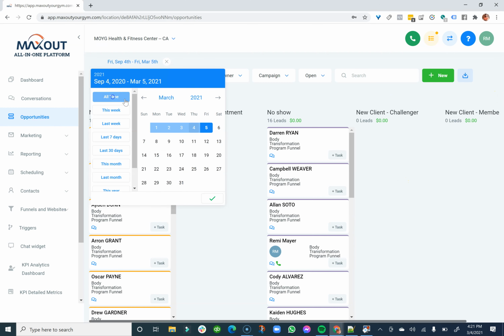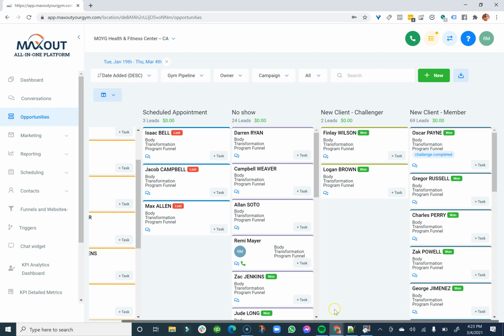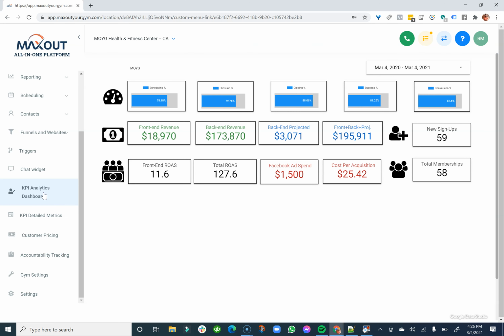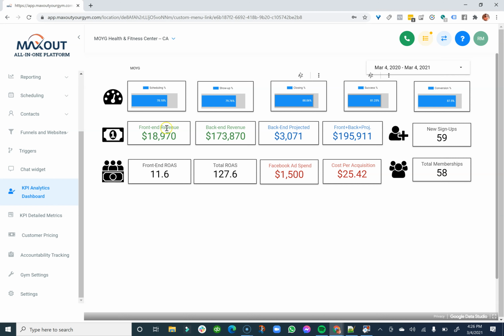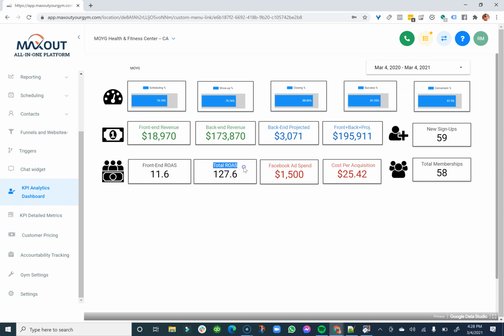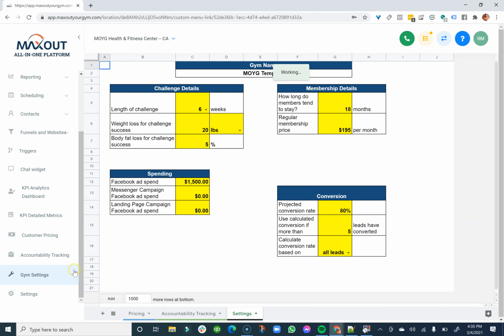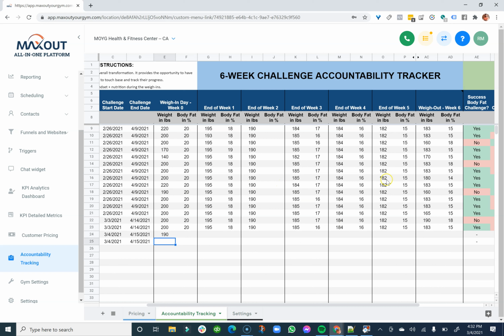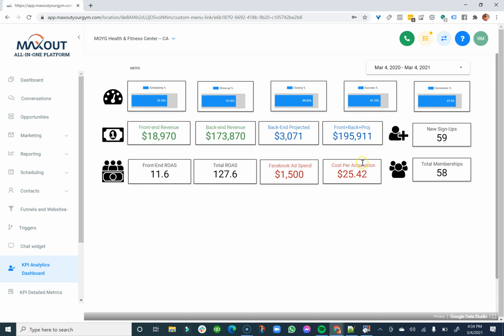How To Use the CRM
In the MaxOut All-In-One Platform instruction video, we show you how our CRM works.